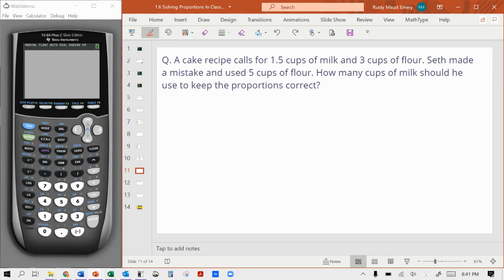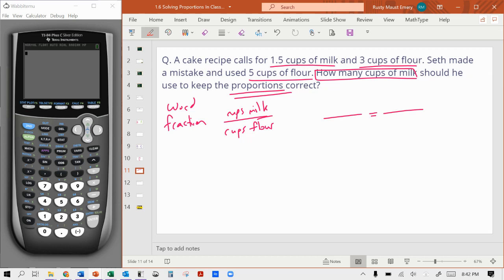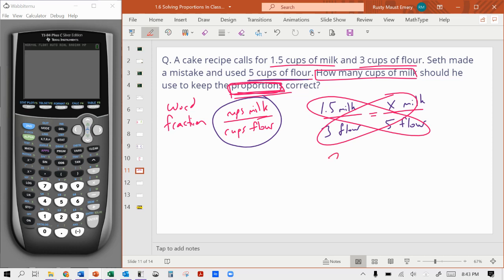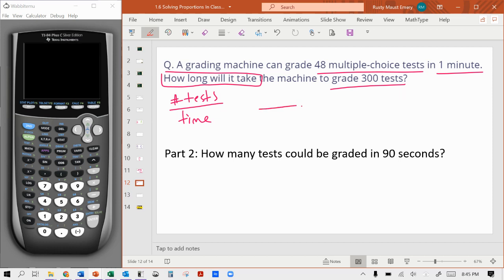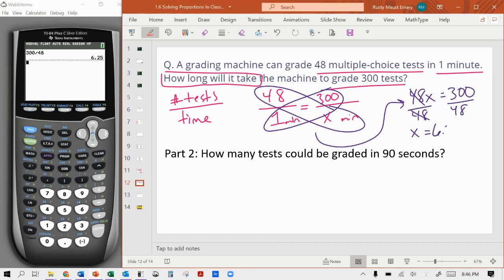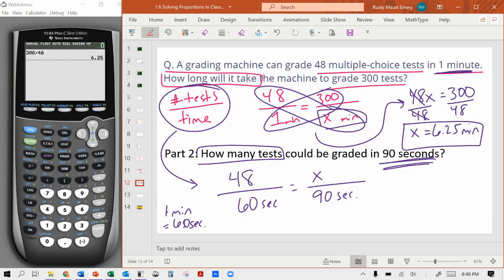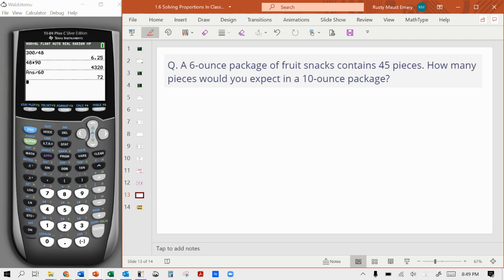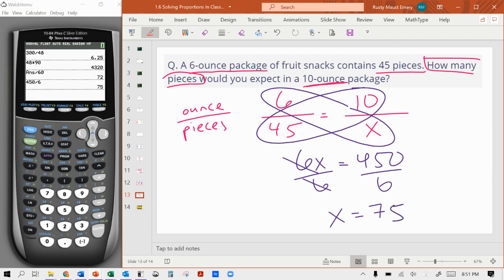1.6: Solving Proportions and Application (IB Math)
Solving proportions and applying the to real world context.